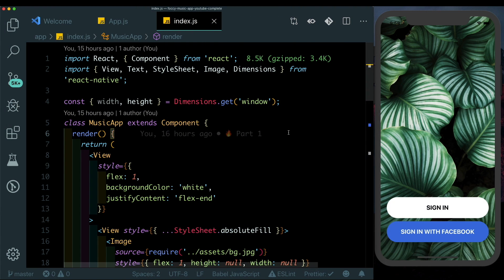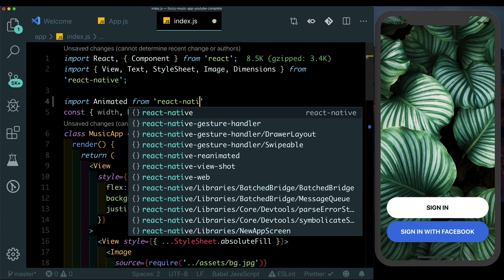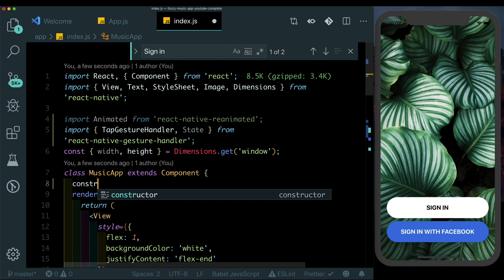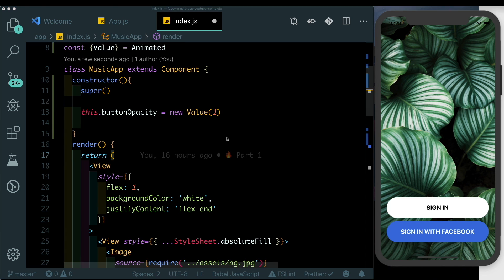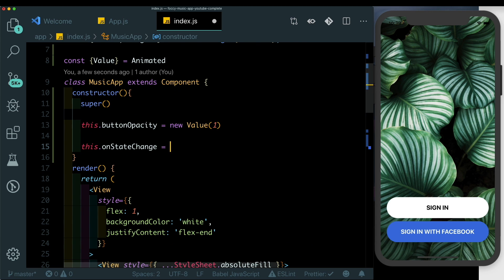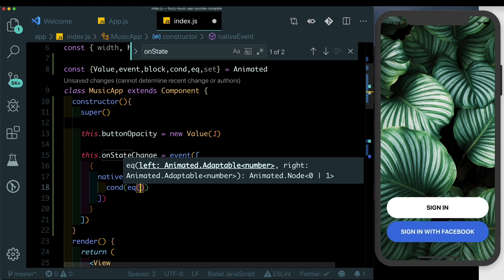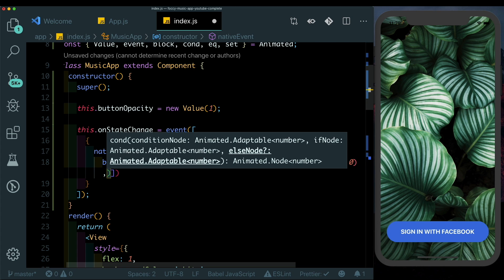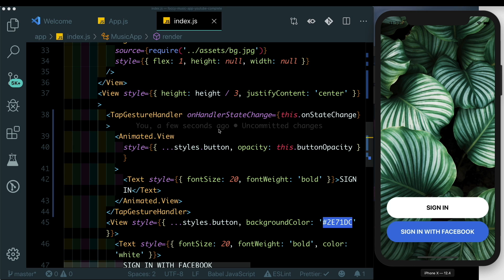#2 Animated Login Screen - Professional Animations in React Native | Reanimated | Gesture Handler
#2. In part two of this series, we'll start adding Gestures and animations to.
We'll be using React Native Reanimated and React Native Gesture handler in this series.